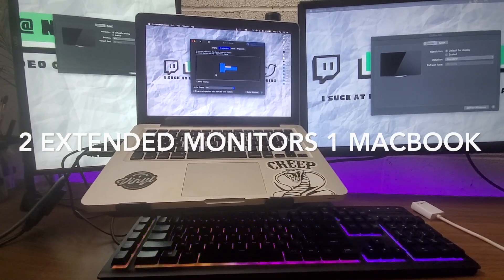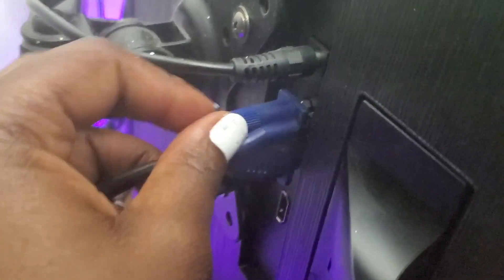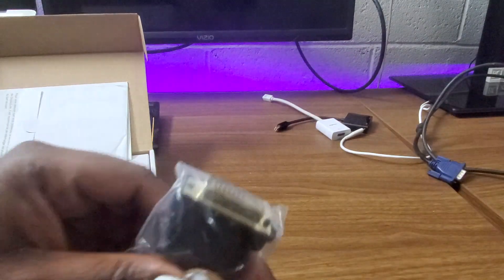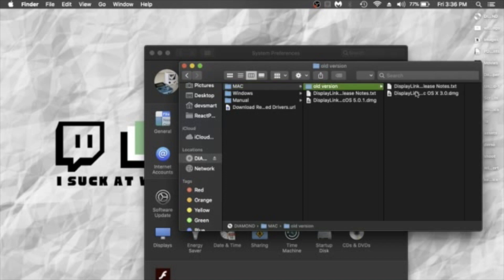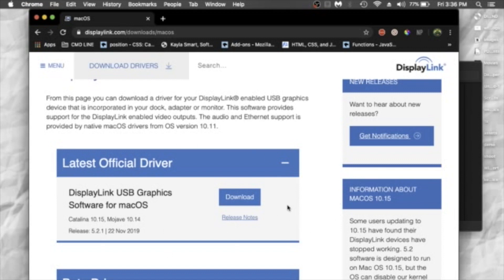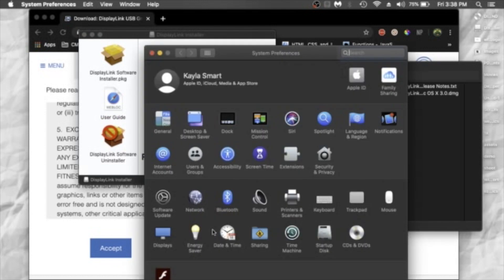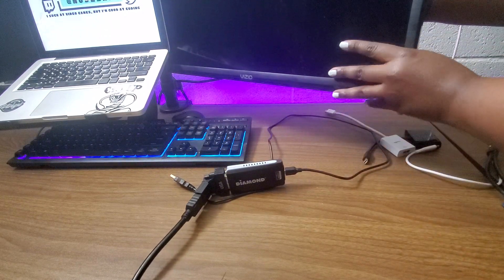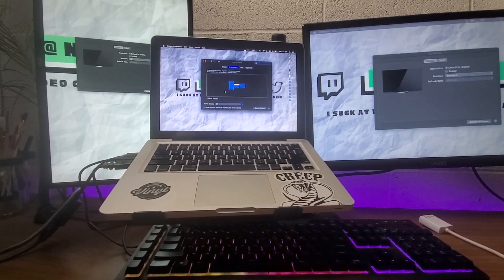2 External Monitors Macbook Pro (Extended Display) 2020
Products Used

Diamond Multimedia BVU195 USB 2.0 to VGA/DVI/HDMI:

Mini DisplayPort to HDMI VGA Adapter

AmazonBasics Mini DisplayPort Thunderbolt to HDMI Adapter (white)

Monitors:
ONN-  ONA18HO015 21.5" LCD Monitor (Black)
VIZIO- D-series 24” Class LED TV | D24hn-G9

Recorded on my Galaxy Note 10+